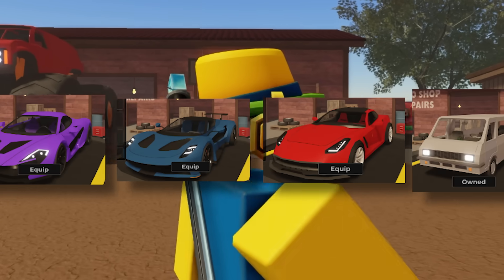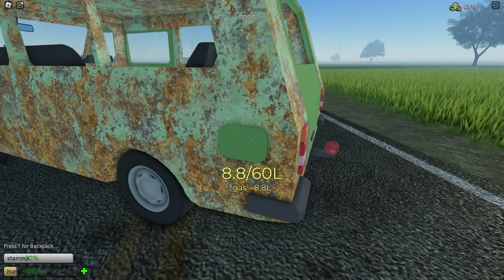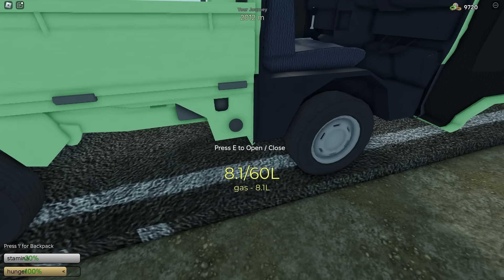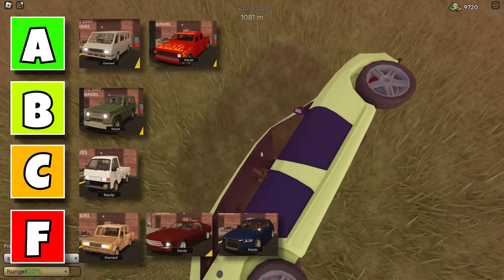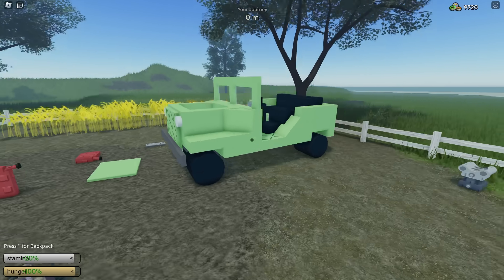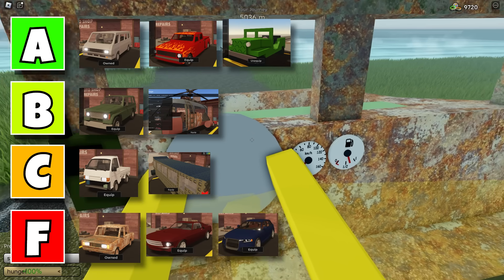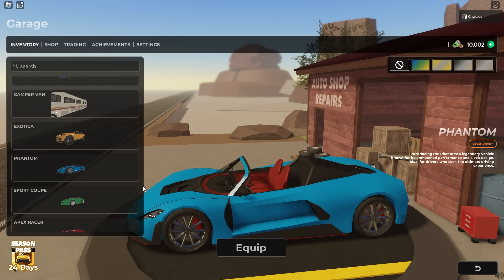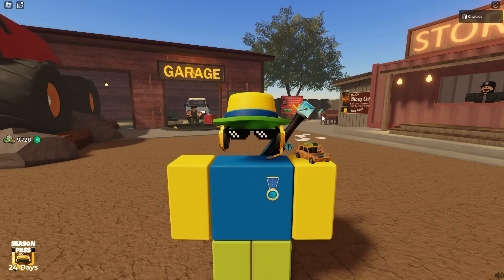I Ranked Every Car In Dusty Trip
I tested and ranked ever car in a dusty trip